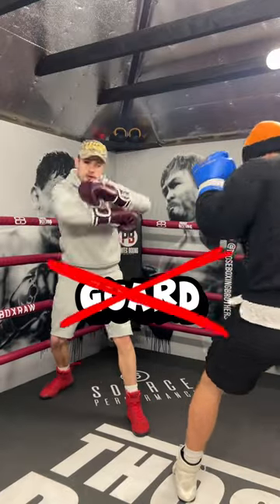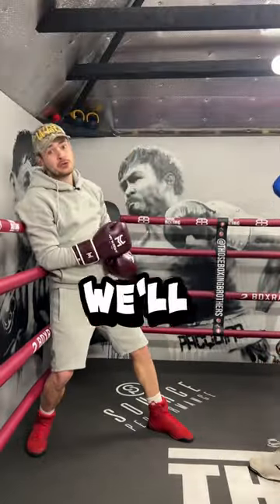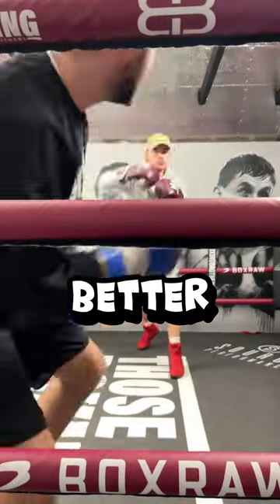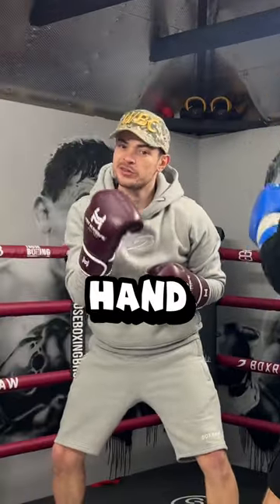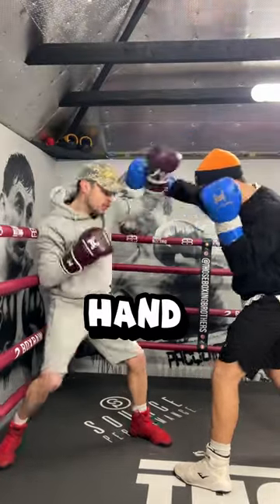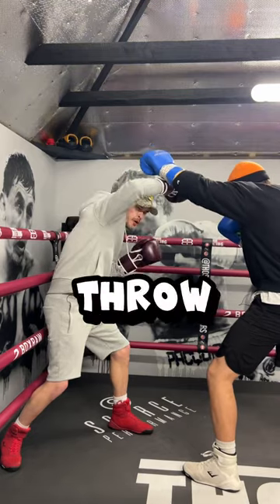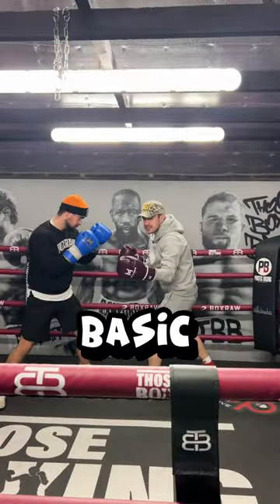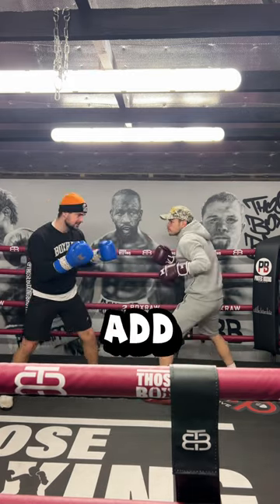Cross guard = your shield 🛡️🥊